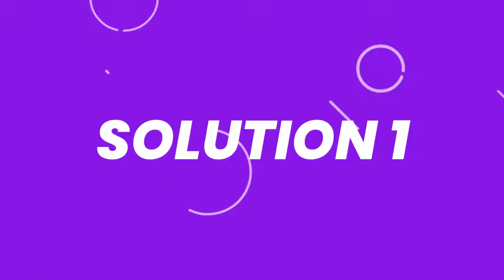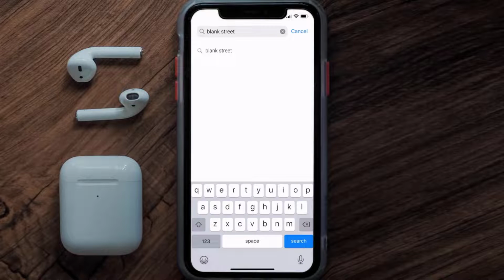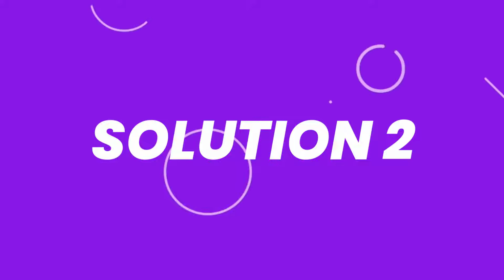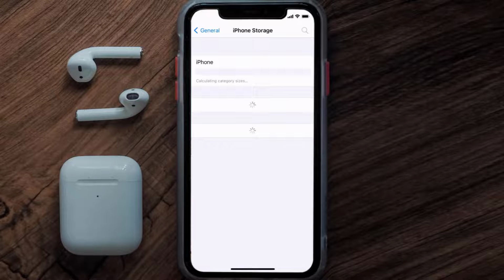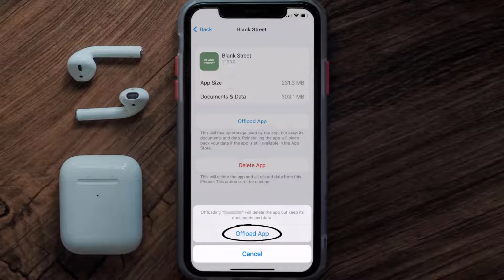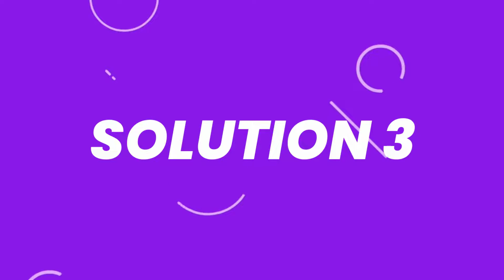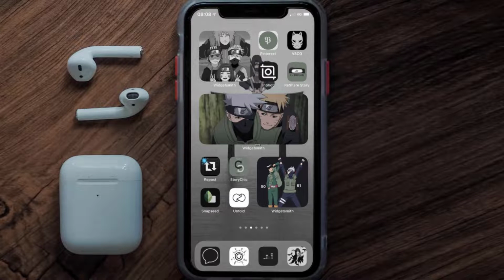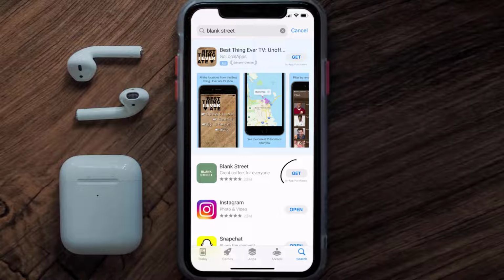Blank Street App Not Working: How to Fix Blank Street App Not Working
In this video, I'll show you How to Fix Blank Street App Not Working. This is the easiest and fastest way to Fix Blank Street App Not Working. Make sure you watch until the end of this video to find out How to Fix Blank Street App Not Working on ios. These methods work on iOS 11 as well as iOS 12, iOS 13, iOS 14, iOS 15 and iOS 16. Hope you enjoy!

Video Parts:
00:00 Intro: How to Fix Blank Street App Not Working
00:07 1.Solution: Update Blank Street App
00:27 2.Solution: Clear Blank Street App cache files
00:57 3.Solution: Delete and Reinstall Blank Street App
01:19 Outro: Ending